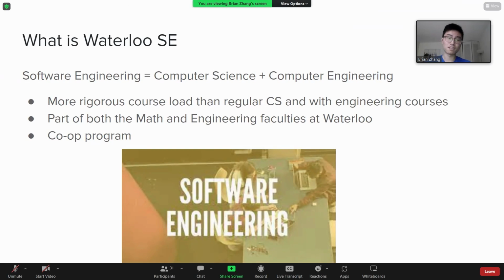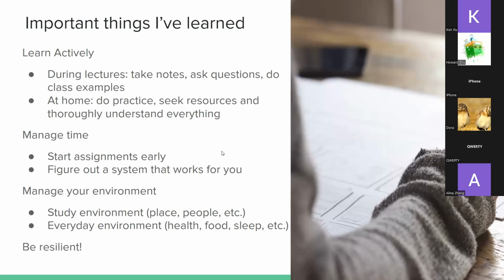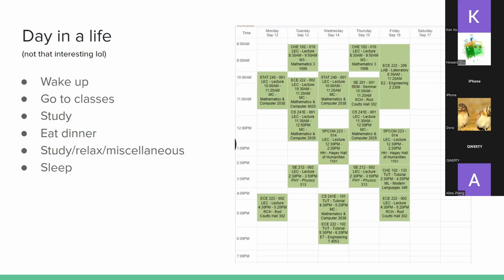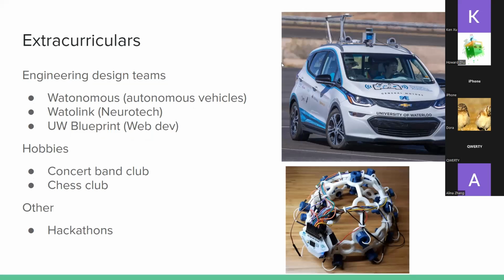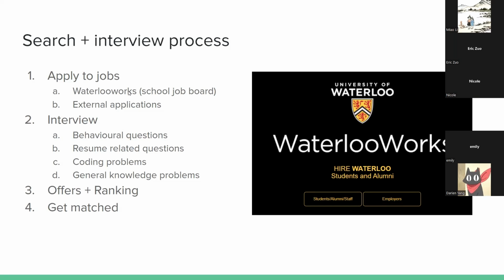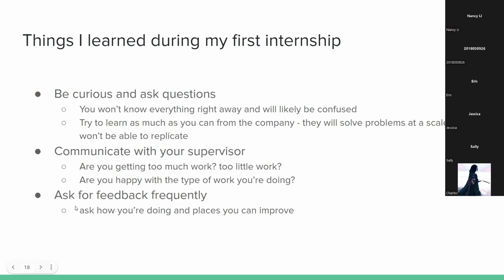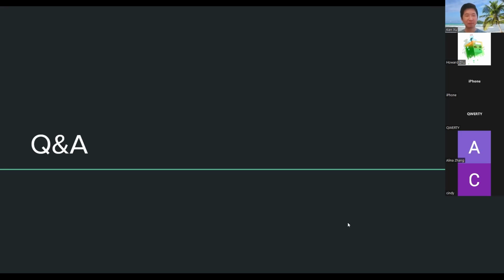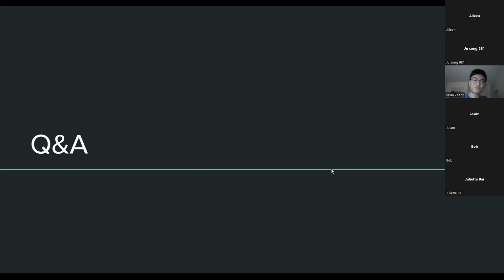LBMCC Webinar recording Aug.26th,2022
Thank you for participating in our webinar.

Guest Speaker: Brian Zhang -- University of Waterloo Class of 2025, Lord Byng Secondary School Class of 2021

Organizer: Ken Xu & Howard Zhu